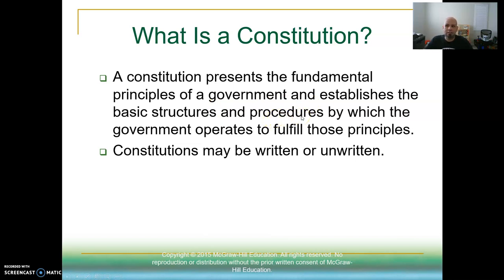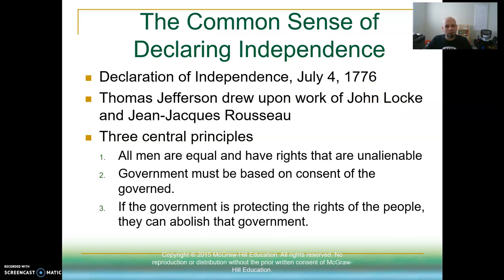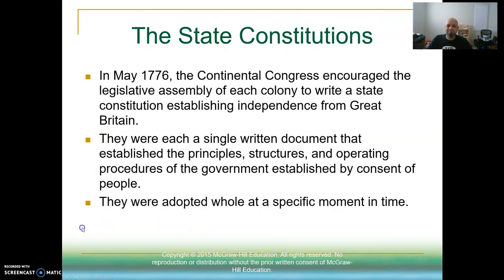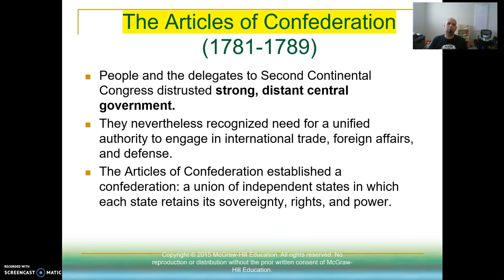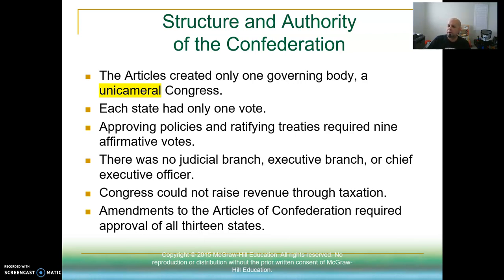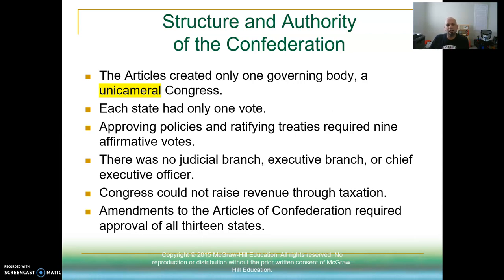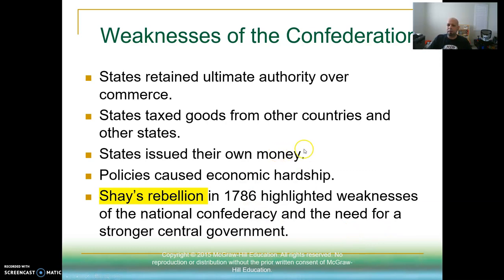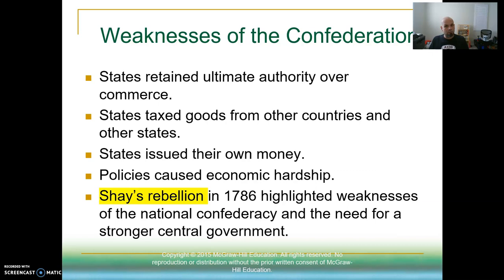Post Reading 39-42